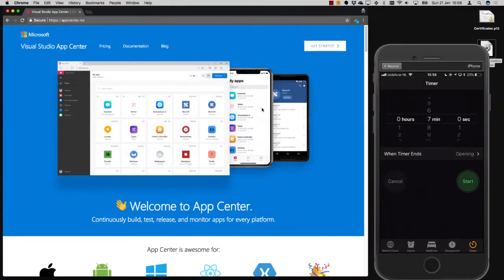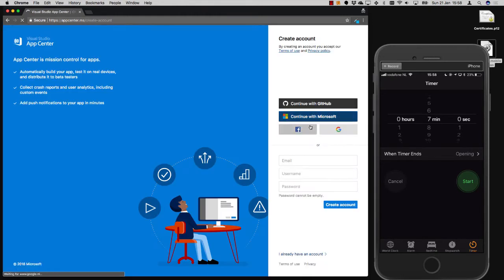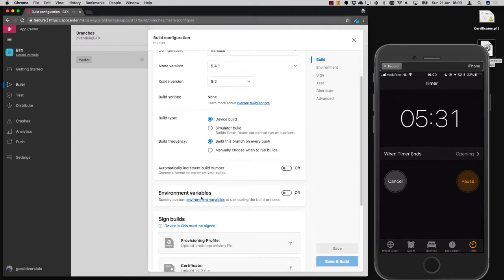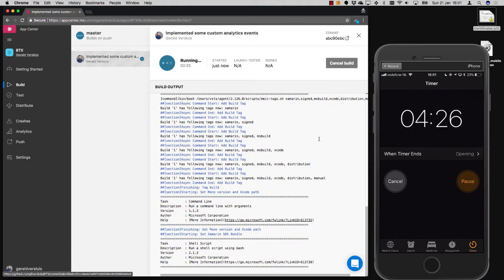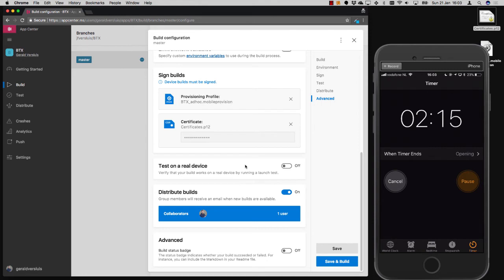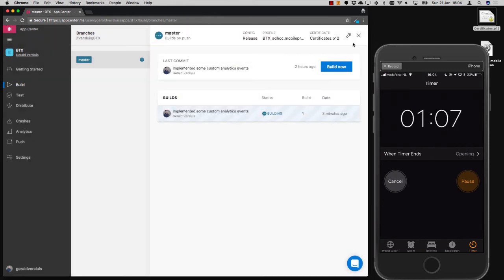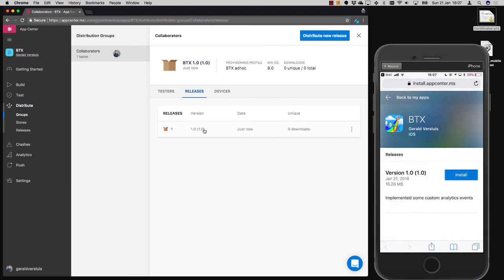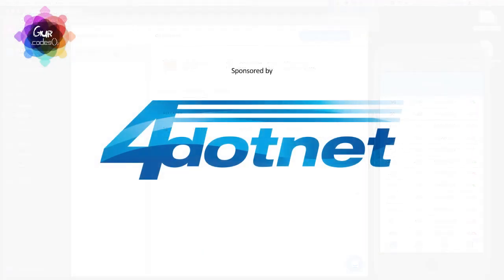Using App Center to Build Your XamarinForms App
In this episode we will look using App Center to Build Your (Xamarin.Forms) App. I will show you how to setup a continuous integration and continuous deployment pipeline within minutes.

This and much more is possible from Visual Studio App Center, for free!